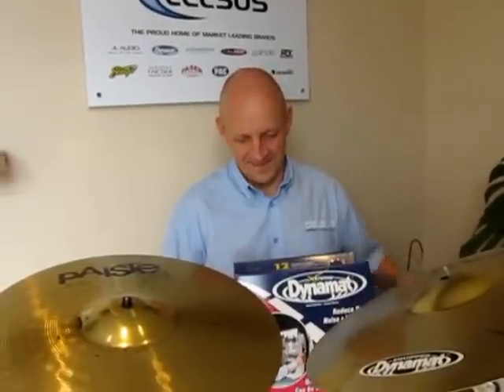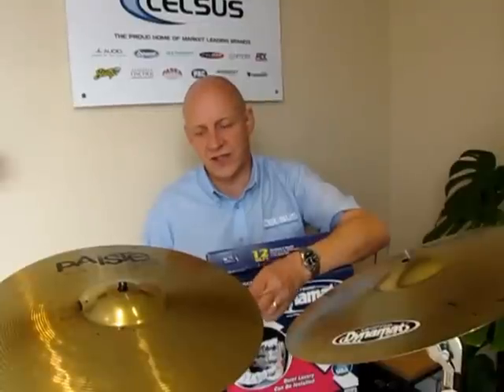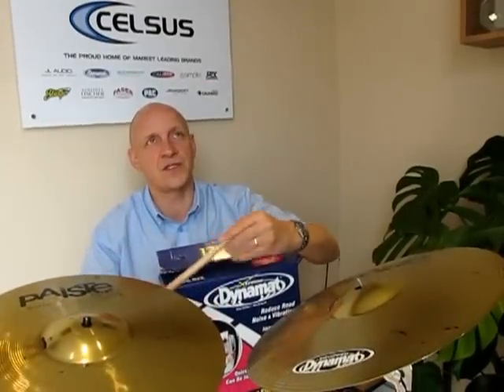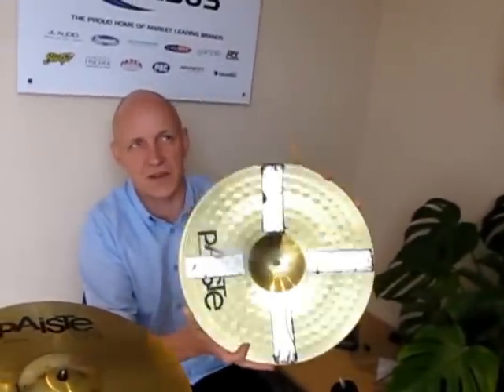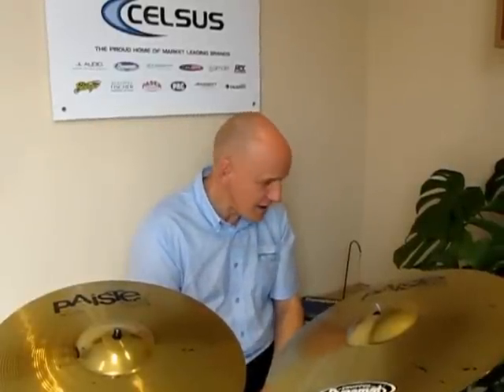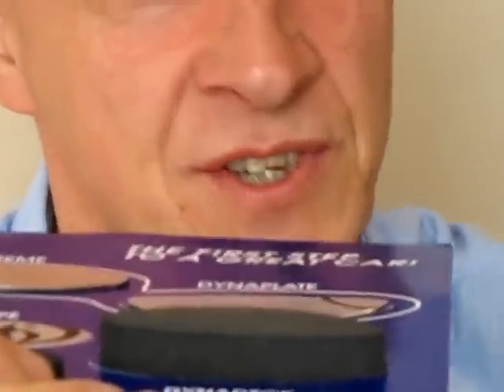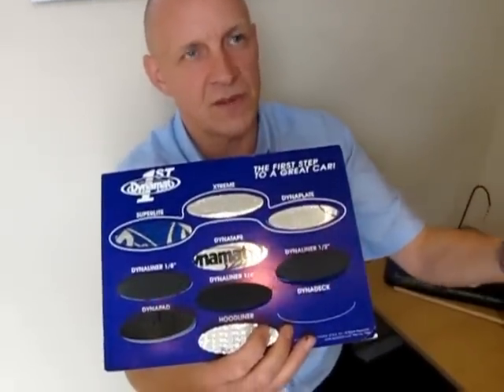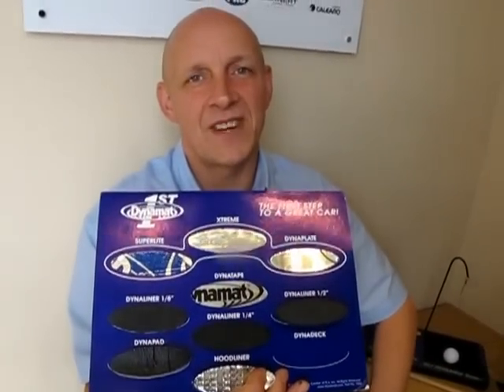Dynamat Explained with Chris Bennett and Adam Rayner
One of the last of the videos made on the Canon stills cam but still keen...Adam Rayner has the depths of Dynamat tech explained to him by Chris Bennett, a world-grade expert on the subject of sound deadening and a total expert on car audio.